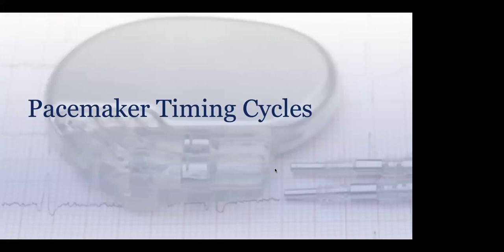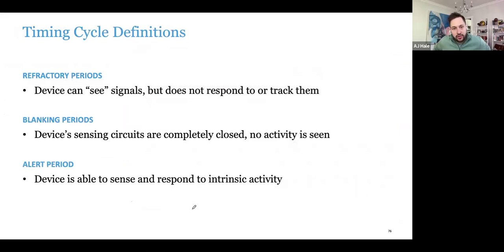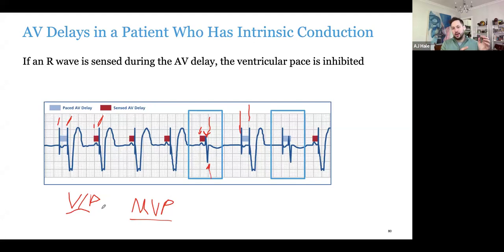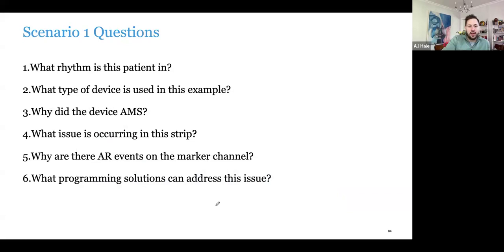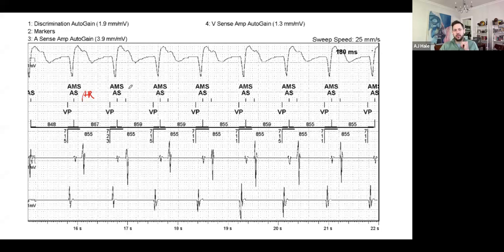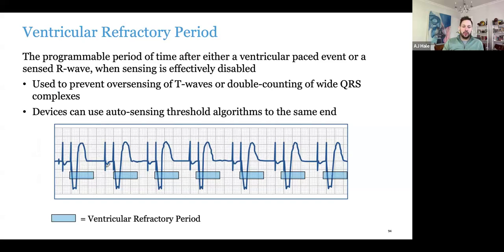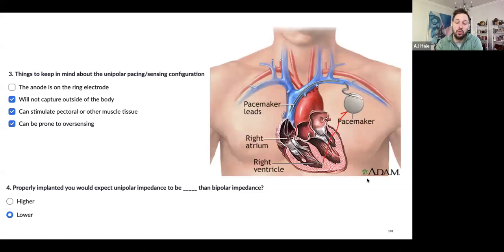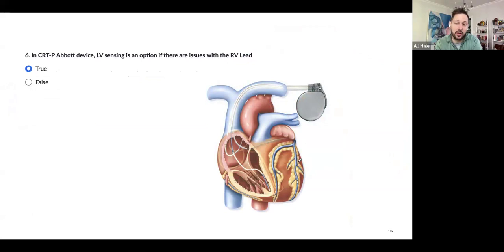Ep9 Dual Chamber Pacemaker and ICD timing Cycles - CVEF - Cardiac Device/EP Lecture Series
Dual Chamber Pacemaker and ICD timing Cycles - AJ Hale, CCDS, Cambridge, USA
Moderator: Jarrad Shaw, London Bridge Hospital
The Dennis and Jane Reese Foundation

This Sunday's talk continues our refocused lecture series aimed at building cardiac electrophysiology and device knowledge through progressive, structured lectures.

This series aims to explore fundamental cardiology and electrophysiology principles while contributing to the development of burgeoning cardiac rhythm management programs worldwide, considering the context, limitations, and the specific patient populations in order to enhance their capacity and effectiveness.

If you would like to know how to get involved in teaching, learning, or supporting burgeoning EP/CRM programs around the world please reach out!